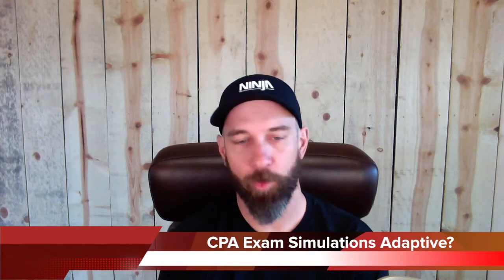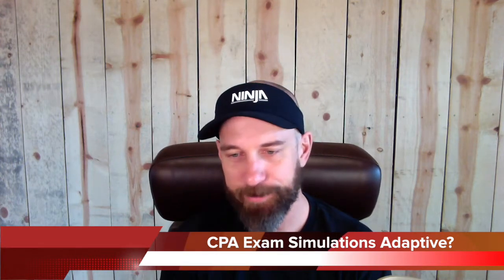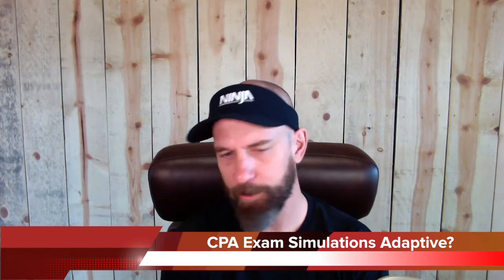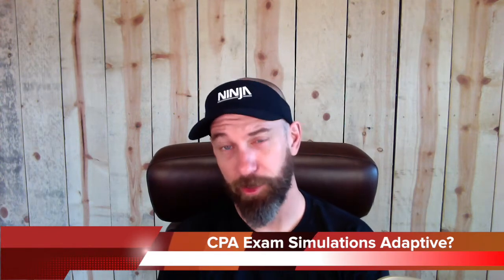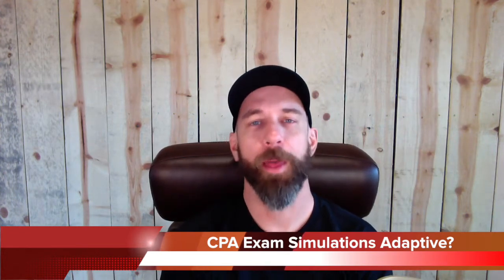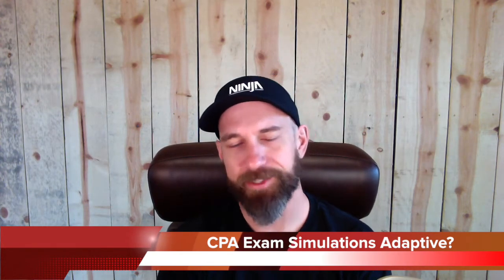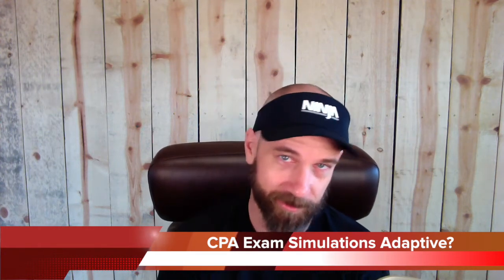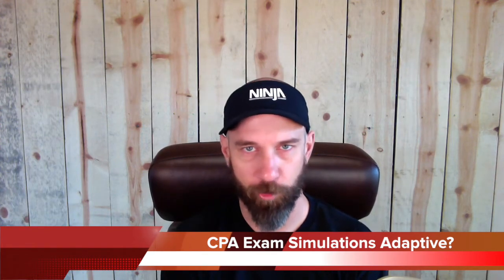REG CPA Exam Blueprint Change - Commercial Paper | CPA Review | Another71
REG CPA Exam Blueprint Change - Commercial Paper - Was Commercial Paper and Dodd-Frank removed from the CPA Exam per the REG Blueprint? Free CPA Notes ➤